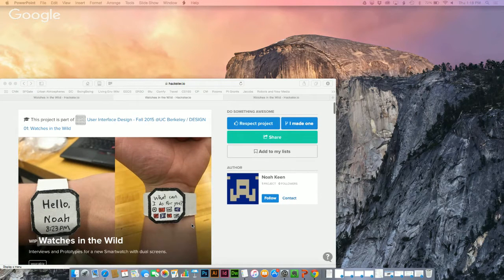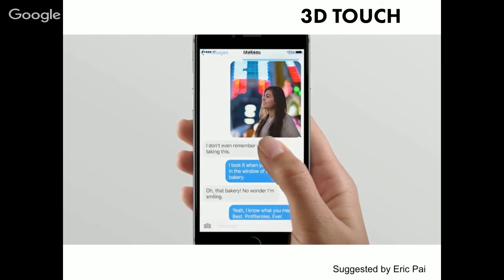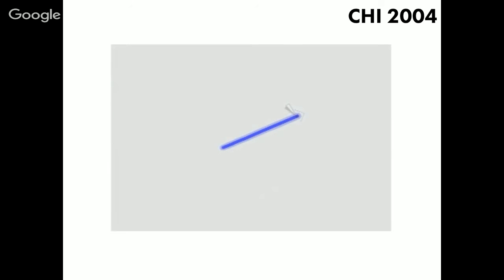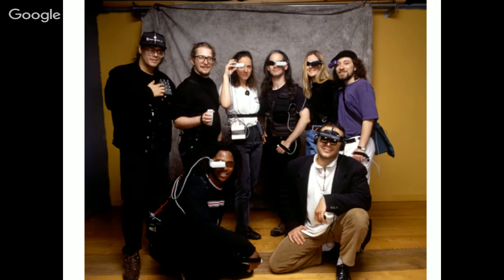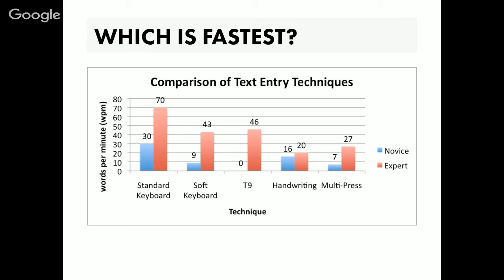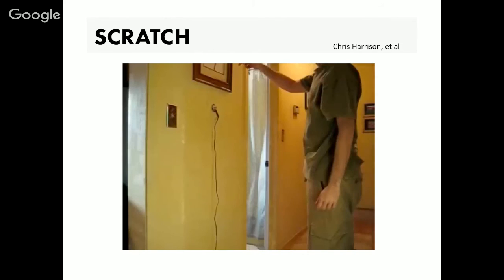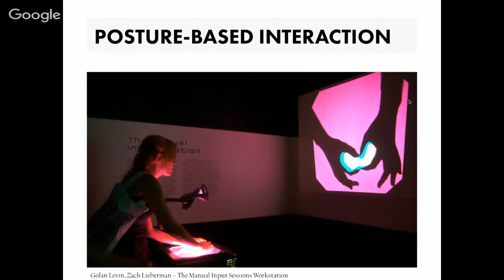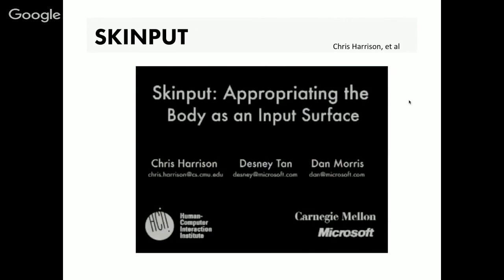CS160 - Lecture 6 - Input Devices